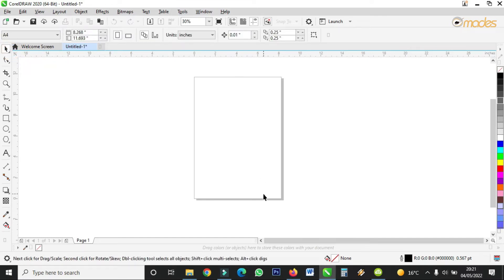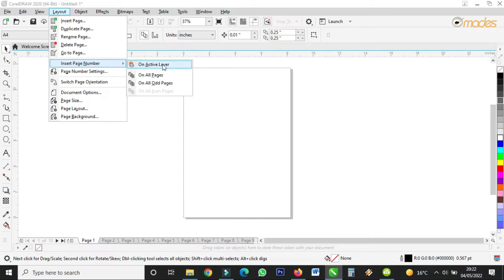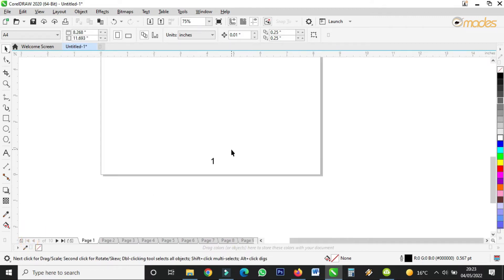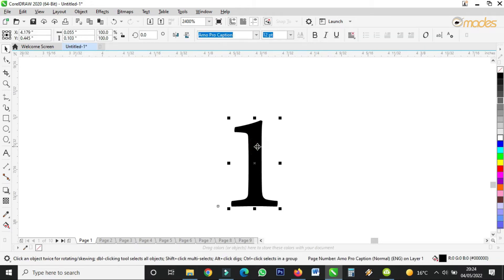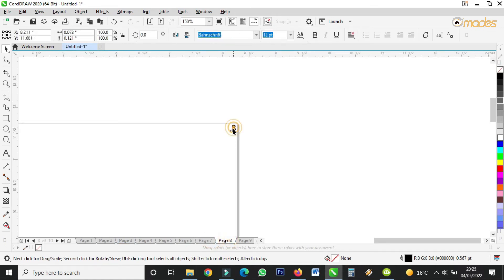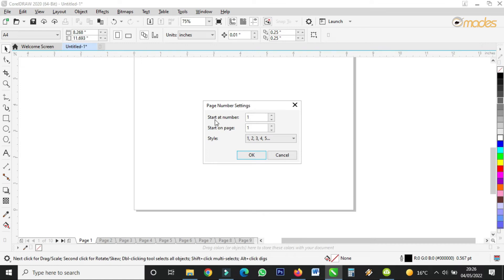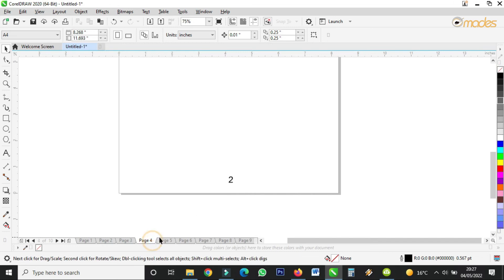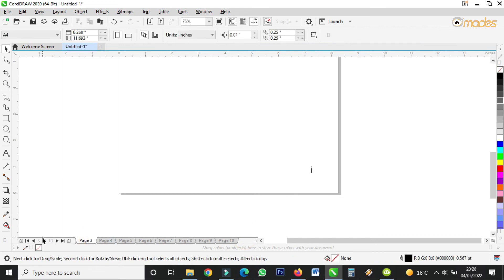How to Insert Page Numbers in Corel Draw / Tips for Auto Page Numbering / Corel Draw Tutorials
How to Insert Page Numbers at Corel Draw

Lovely viewers this video details how to Insert Page Numbers and after following the process in this video, you will be able to Number any pages and many more using Corel Draw.